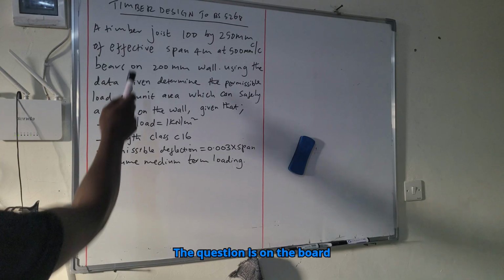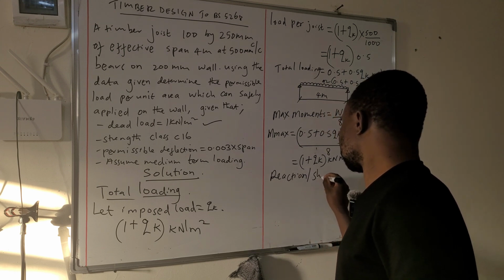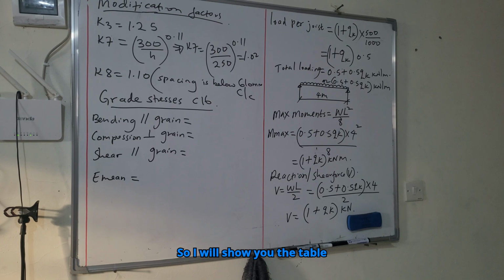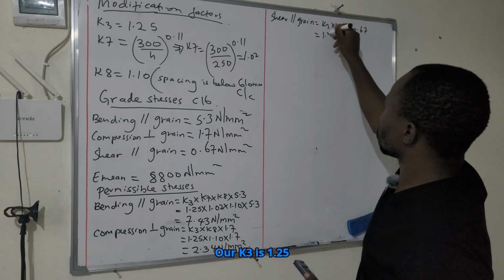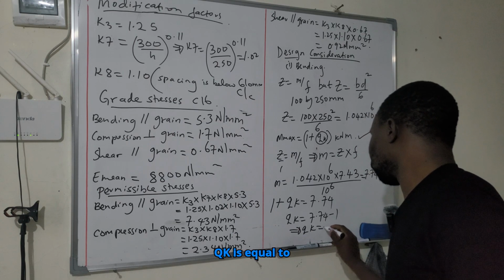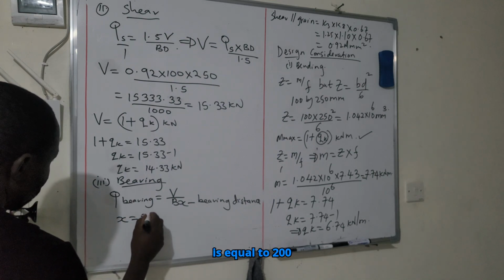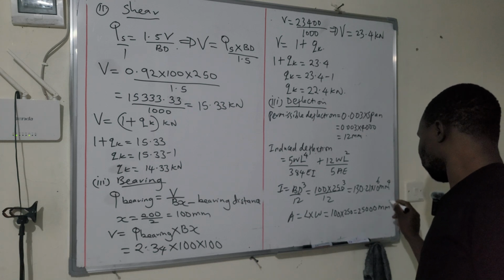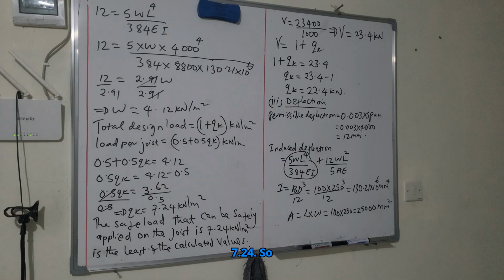TIMBER DESIGN TO BS 5268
Determination of the permissible load per unit area